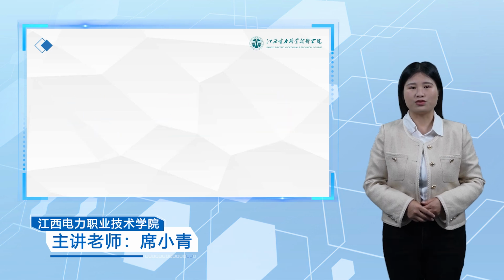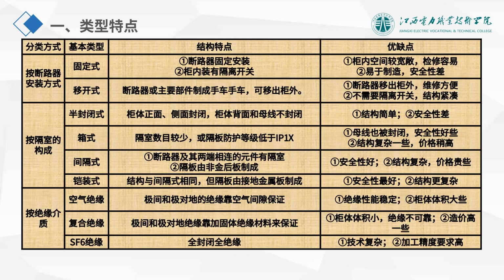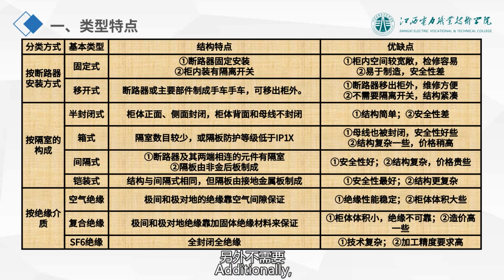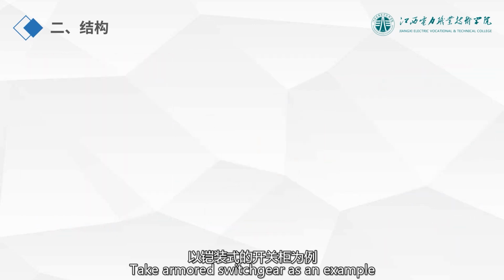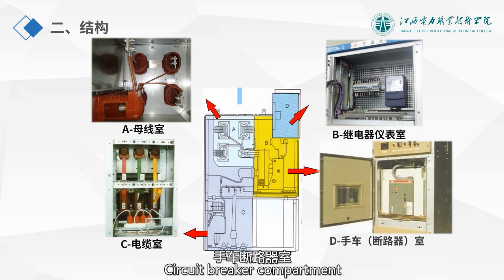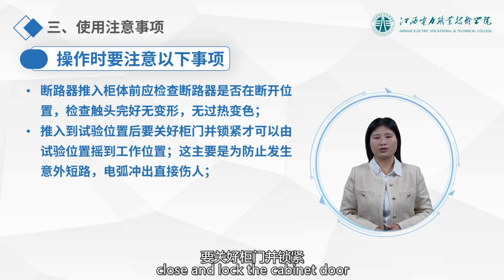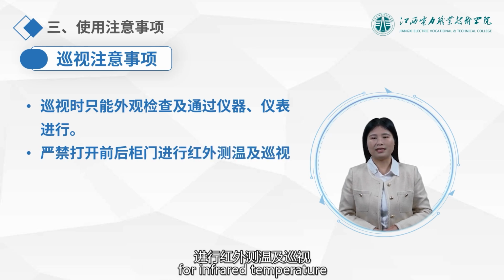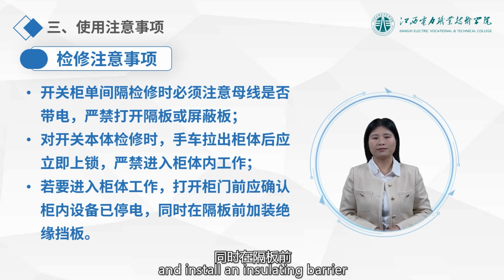7 2 High Voltage Switchgear